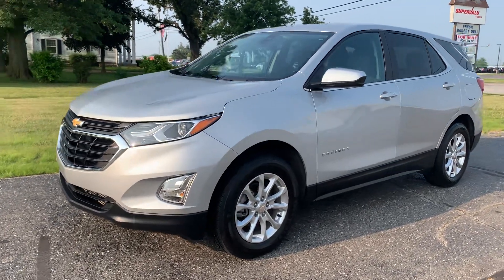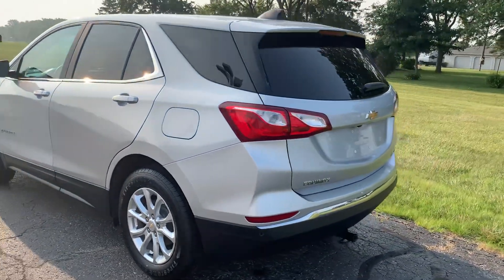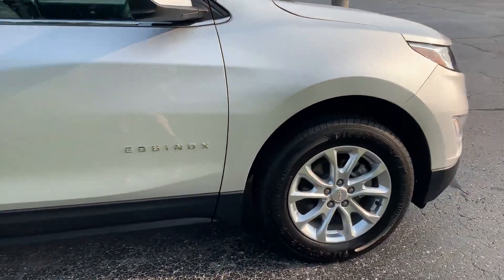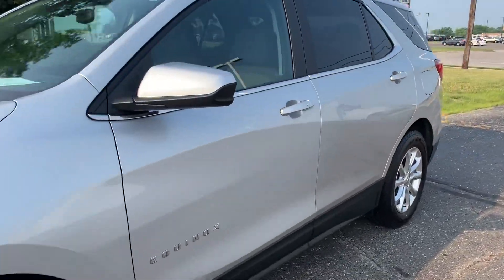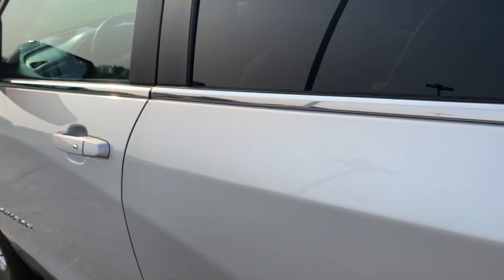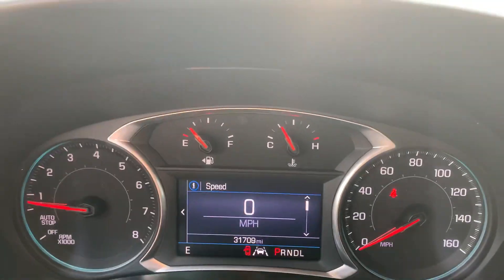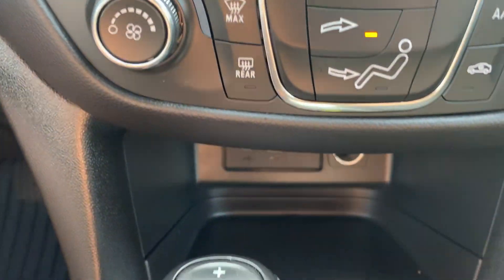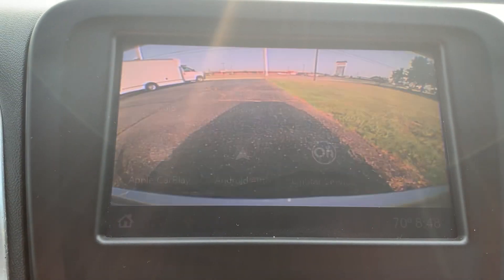Used 2021 Chevrolet Equinox LT Walk Around (P387592)